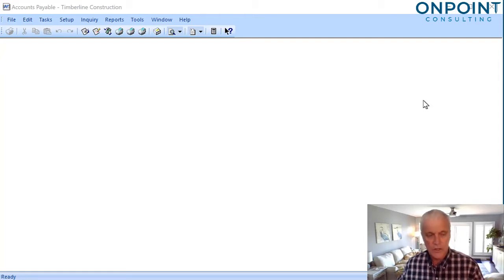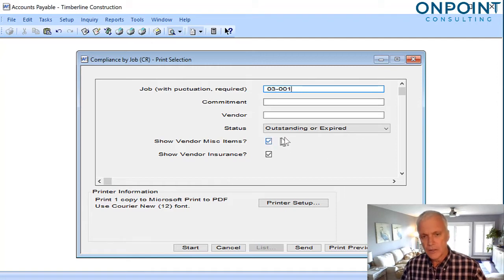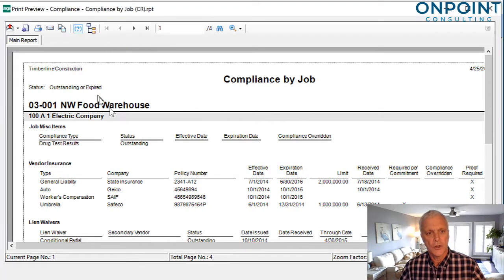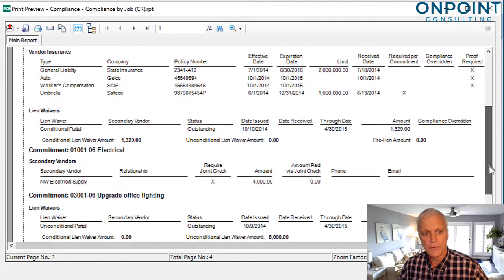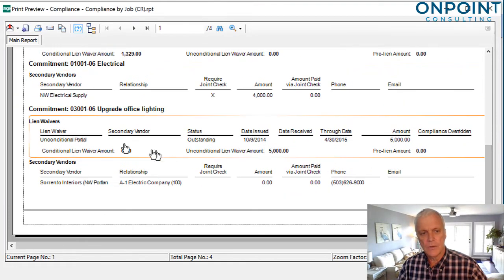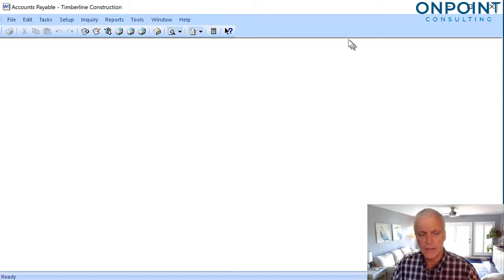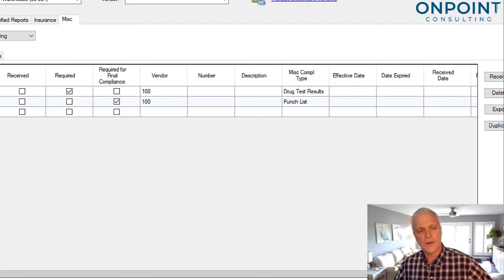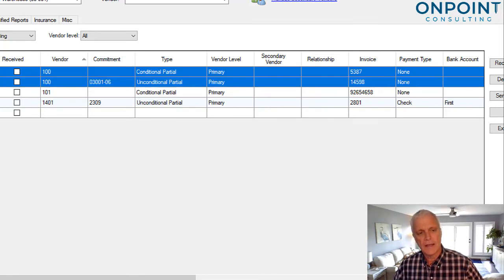Sage 300 CRE users! Don't re-create data in Excel. Use Sage Compliance!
Sage 300 CRE users! Don't re-create data is Excel. Use Sage Compliance and limit what you do outside of Sage in Excel.

Get details on this, and other, tips and tricks at our Sage 300 CRE Online Conference, so you can work smarter, not harder!